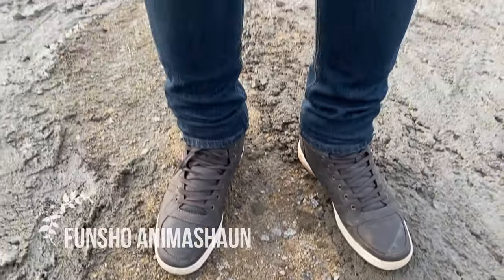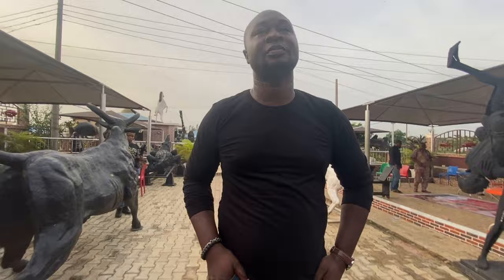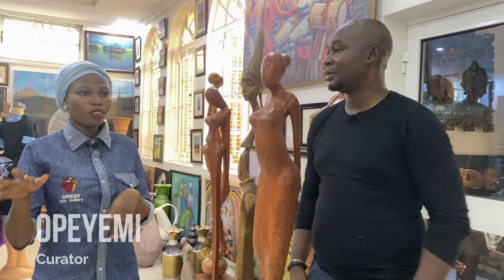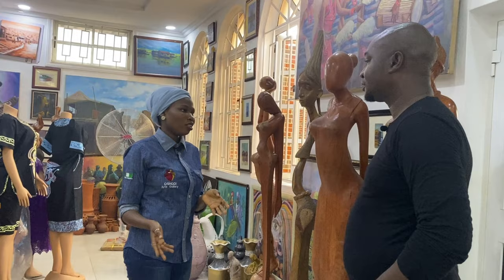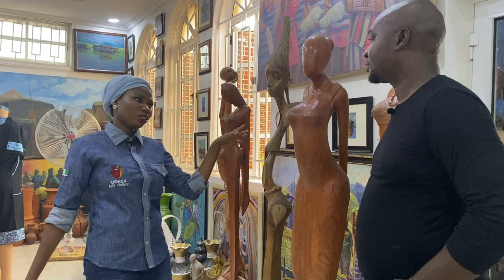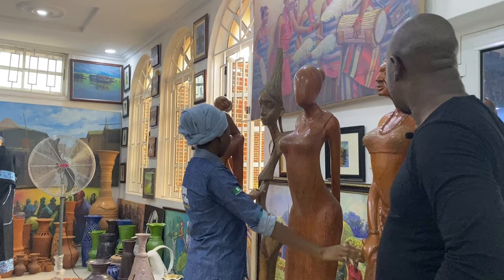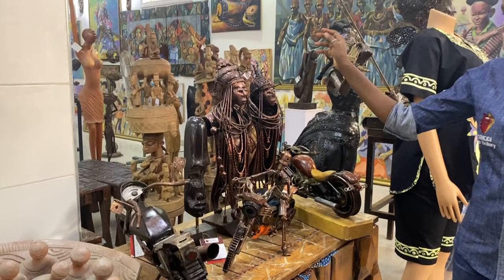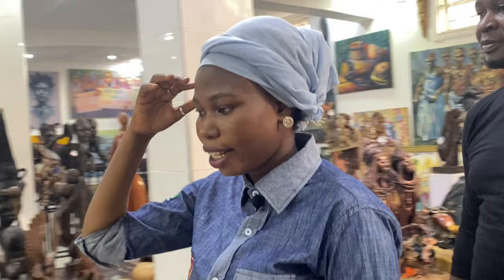5,500 Artifacts In Oshodi Arts Gallery, Lagos. (Free Ticket Giveaways Included)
Are you a lover of African Arts and Culture? Oshodi Arts Gallery is a place to take your child, spouse or friends to, to know more about your African heritage.